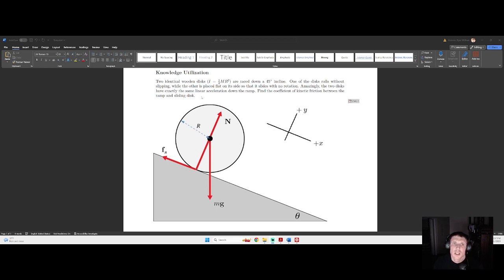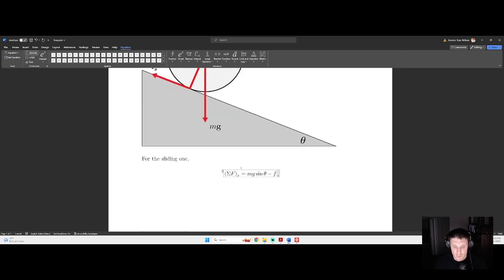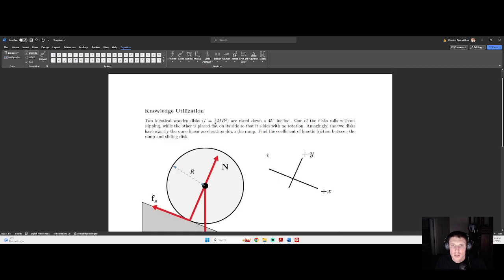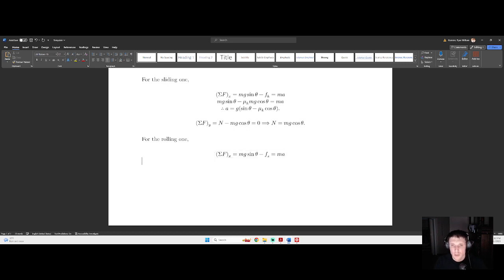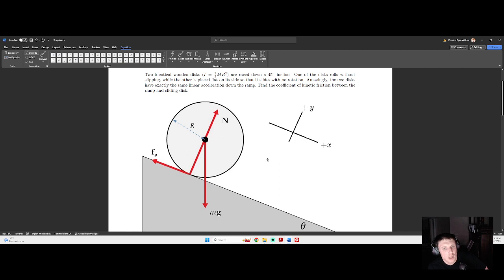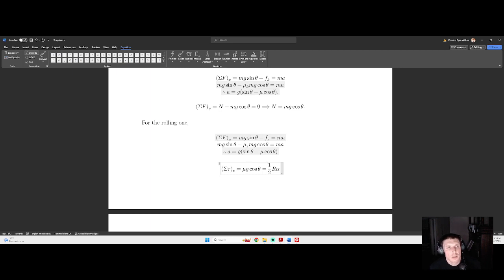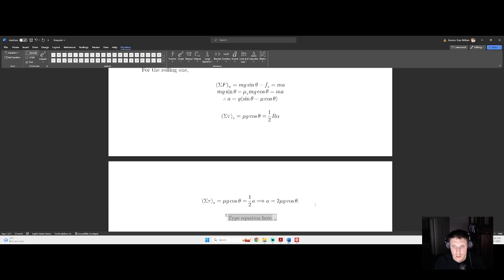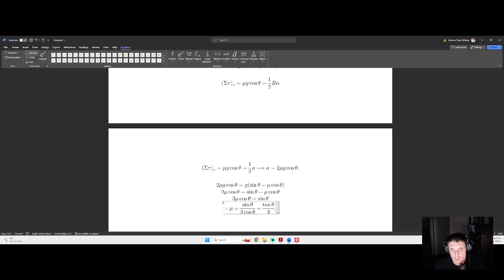PHYS 0475 - Rolling Friction Problem (Fall 2023)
As usual, I can't guarantee you that my work is 100% correct and mistake-free, but this is my best effort. :)

A few of you asked me about my Twitch, so if you wanna watch me suck at FPS games, hit me with a follow